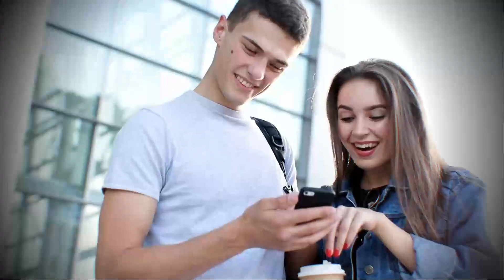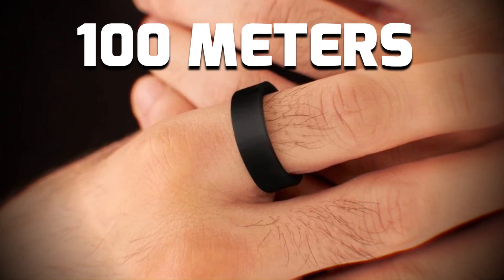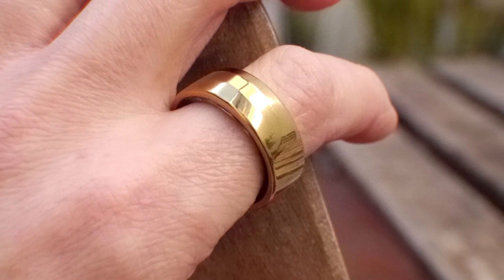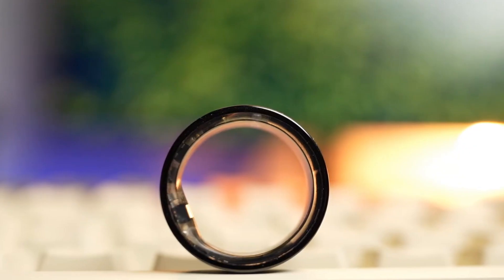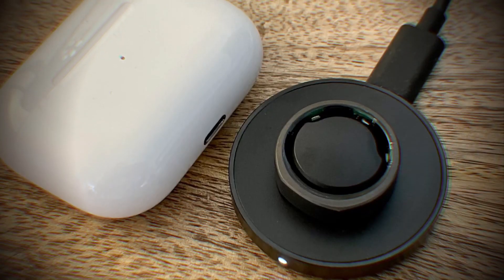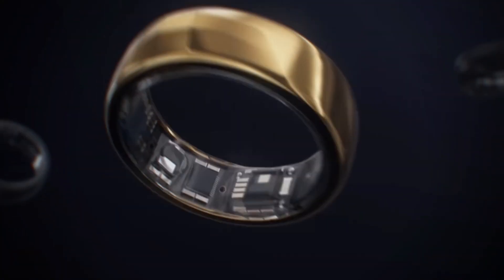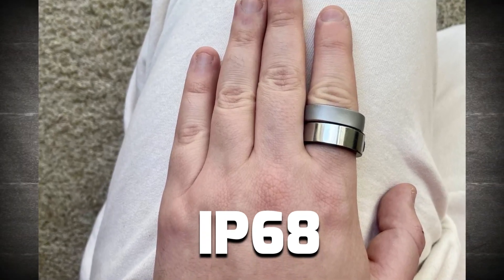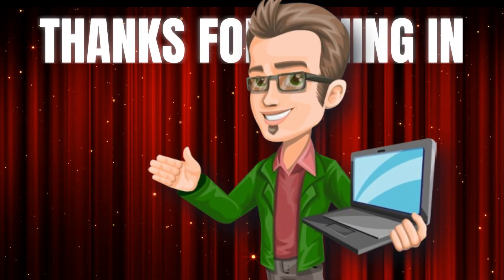This SMART Ring is Next-Level: The Ultrahuman Ring Air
The Ultrahuman Ring Air, released in June 2023, stands at the intersection of health technology and style, constructed from aerospace-grade titanium alloy and featuring a scratch-resistant Diamond-Like Carbon coating. Weighing between 2.4 to 3.6 grams, it is hailed as the world's lightest sleep-tracking wearable, boasting health-tracking capabilities such as heart rate monitoring, sleep pattern analysis, and activity tracking. Water-resistant up to 100 meters and with a remarkable battery life of up to 6 days, the ring aims to be a convenient and versatile companion for various activities.

The Ultrahuman Ring Air prides itself on comfort, with a design that feels almost weightless on the finger. Its hypoallergenic resin underside houses sensors like Infrared Photoplethysmography (PPG) and a six-axis accelerometer, enabling advanced health-tracking features. The Ultrahuman app, which comes with the ring, provides real-time insights and stress management tools without the burden of monthly subscription fees.

While praised for its user-friendly experience, lightweight design, and clear data presentation, some users have raised concerns about the Ultrahuman Ring Air's fitness tracking limitations, including the absence of automatic workout detection and reported inaccuracies in heart rate readings. Durability issues, specifically regarding the susceptibility to scuffing despite its aerospace-grade titanium build, have also been noted.

Comparing the Ultrahuman Ring Air to competitors like the Oura Ring, it excels in fitness tracking capabilities and is subscription-free, offering a lighter alternative. Other competitors, such as the Ringconn and Circular Ring, present varying features and trade-offs, emphasizing factors like weight, swimming suitability, and thinness.

In conclusion, the decision to invest in the Ultrahuman Ring Air depends on individual priorities. If lightweight design, fitness tracking, and a one-time purchase without subscription fees are essential, it may be a suitable choice. However, those prioritizing comfort and passive tracking might find a better match in alternatives like the Oura Ring.

Additionally, parts of the videos we publish on this channel may be sourced from other channels. We are committed to providing our viewers with informative and valuable content, and we strive to be transparent and ethical in all aspects of our channel. Thank you for your support!